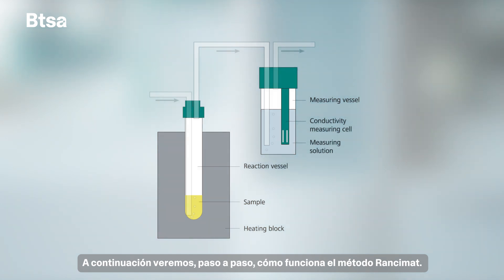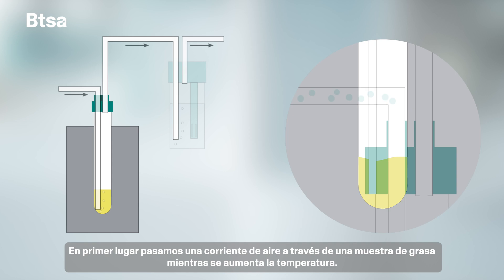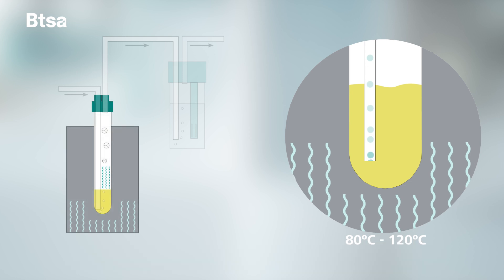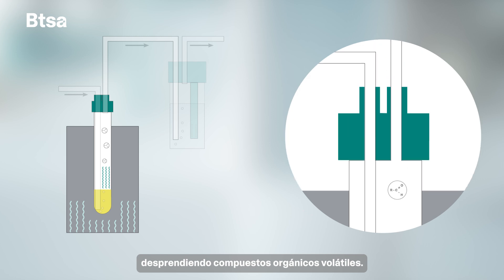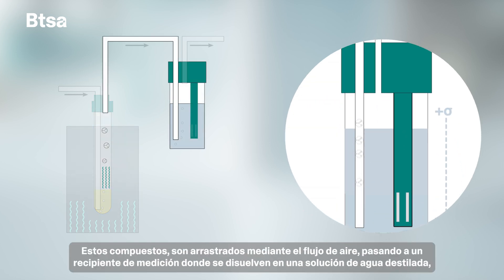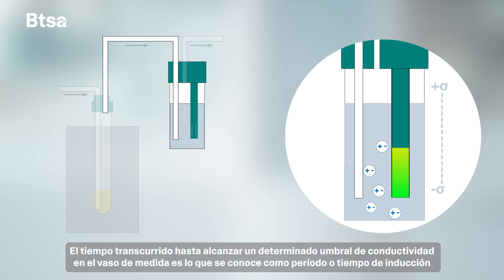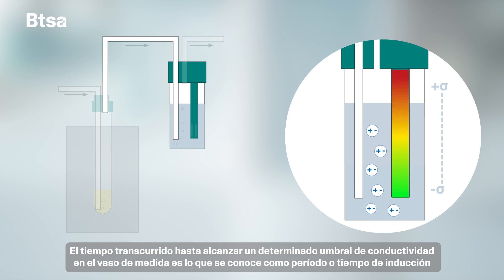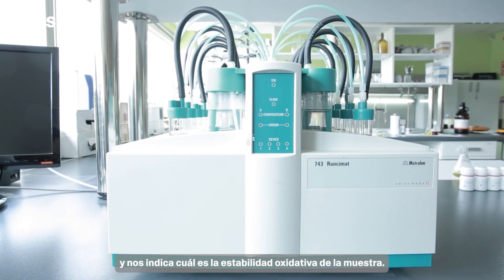BTSA Rancimat Method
ESP
El método Rancimat, basado en las directrices AOCS Cd 12b-92 e ISO 6886, mide la estabilidad oxidativa de una muestra al exponerla a alta temperatura y aire, acelerando su oxidación. Los productos volátiles de oxidación afectan la conductividad del agua destilada en un recipiente cerrado, generando una curva de oxidación. El punto de inflexión de esta curva indica la estabilidad frente a la oxidación. Este test también permite comparar antioxidantes y determinar la dosis más eficaz para mejorar la estabilidad oxidativa de productos.
ENG
The Rancimat method, based on AOCS Cd 12b-92 and ISO 6886 guidelines, measures the oxidative stability of a sample by exposing it to high temperatures and air, accelerating its oxidation. Volatile oxidation products affect the conductivity of distilled water in a closed container, generating an oxidation curve. The inflection point of this curve indicates the stability against oxidation. This test also allows comparing antioxidants and determining the most effective dose to improve the oxidative stability of the products.